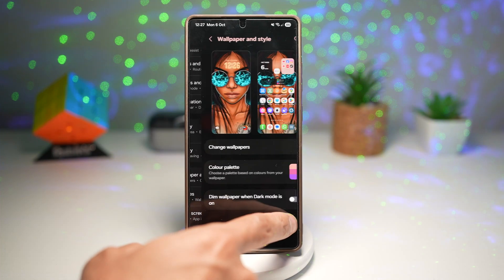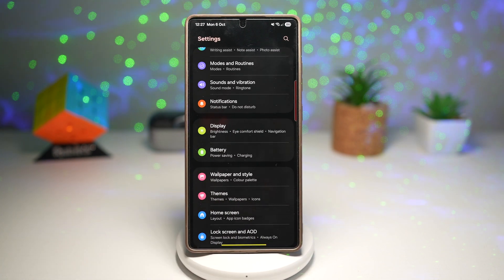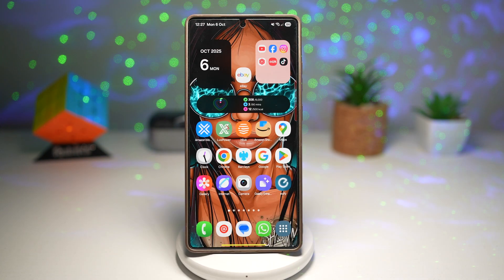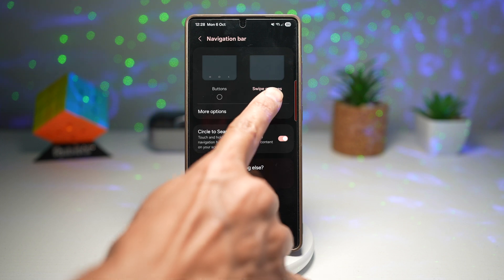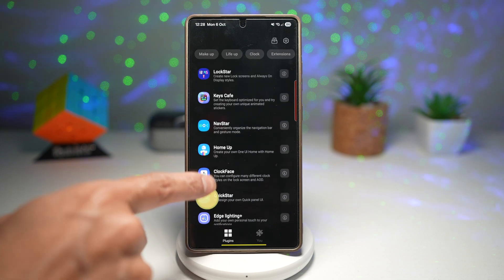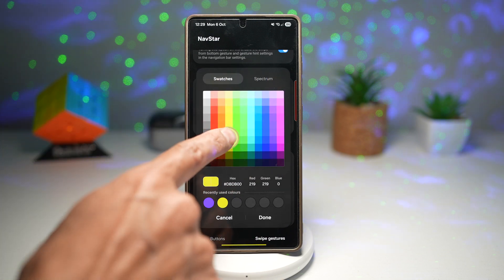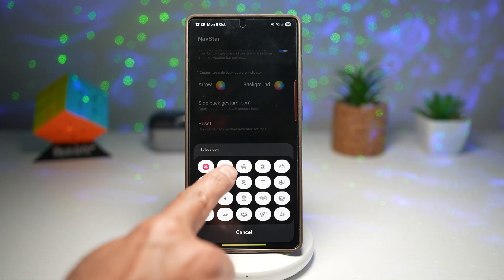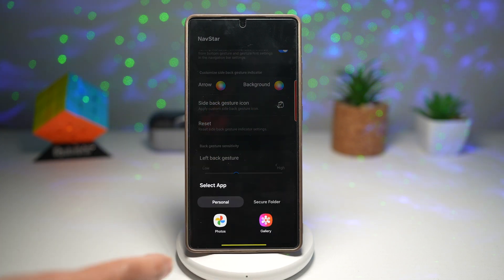How to Set Side Back Gesture Icon on ONE UI 8 Samsung Galaxy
00:00 Intro
00:10 Like or no Like
00:20 How to Set Side Back Gesture Icon on ONE UI 8 Samsung Galaxy